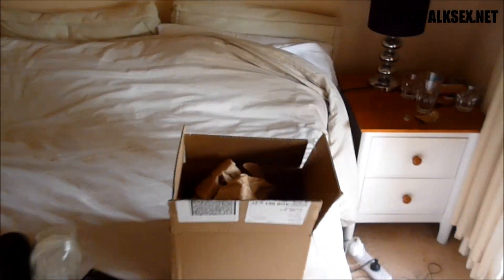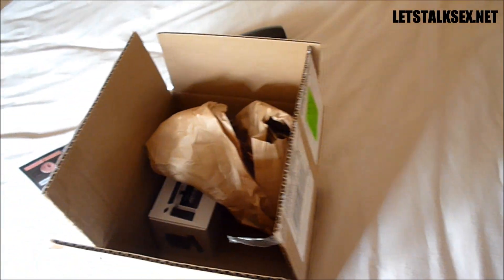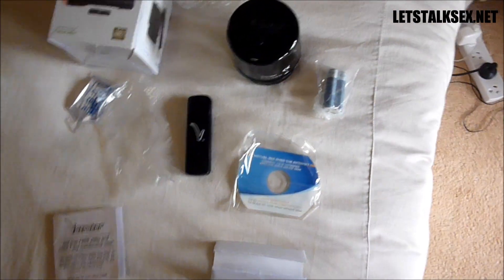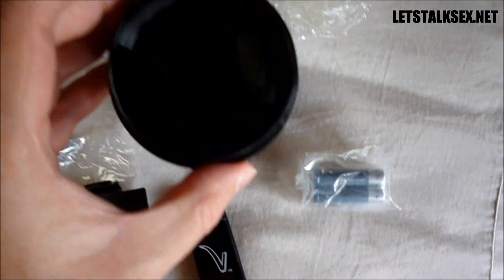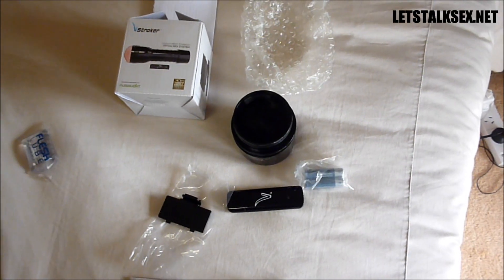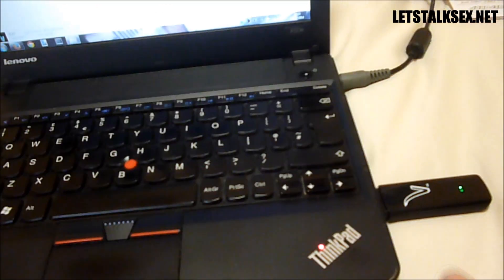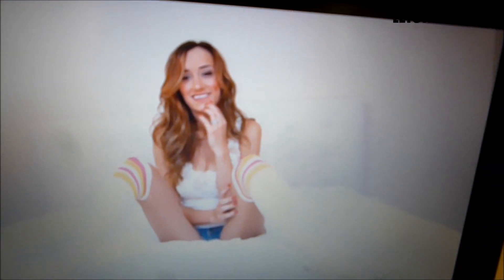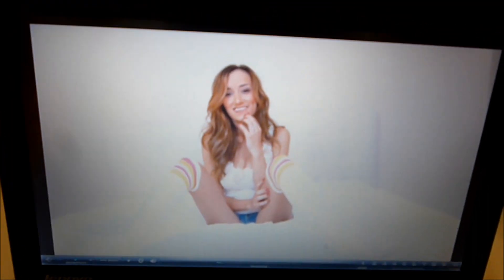Vstroker Review: Powerful Virtual Sex You Must Try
Having a girl on command has never been easier.
In this Vstroker review I'll show you everything you need to know about this powerful adapter for your Fleshlight.